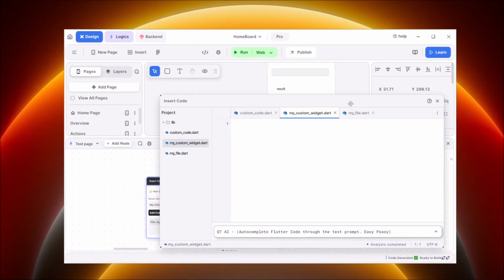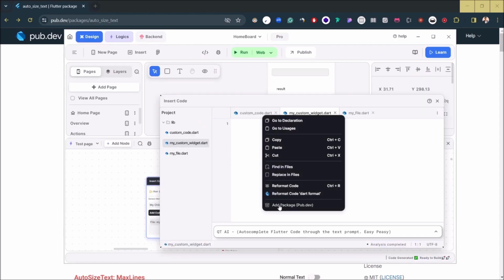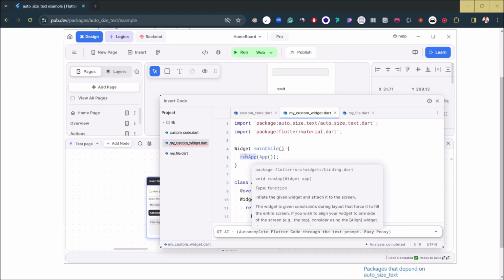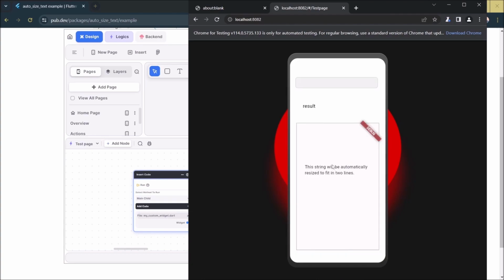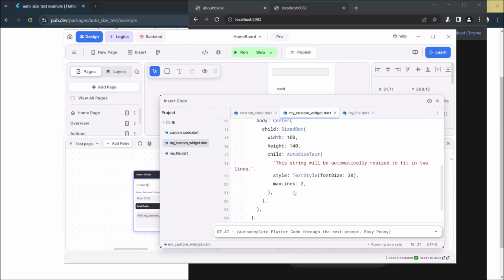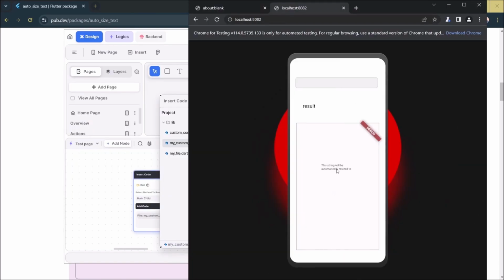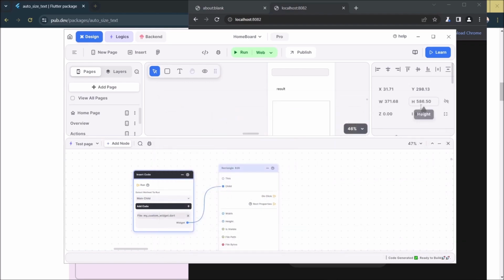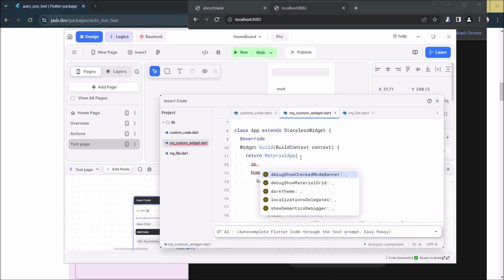Blup Code Editor: Adding Pub.dev lib in Blup. | Flutter 3rd party lib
This video discusses adding the 3rd party lib from Pub.dev inside the code editor and using them in Blup with your Blup Designer and Logic. With this functionality, you may add any 3rd party lib in your code, and run it in your app through Blup.

Blup's Intelligent code editor comes with auto-complete, auto-suggestions, and QT AI, and is loaded with a bag full of functionality to help you write code inside Blup for your app as you do in Android Studio or Visual Studio code.

It feels like home for a developer and a helpful feature for others. With this, you can build any app in any domain without restriction.

Ready to level up your Flutter game? Download Blup now and explore the future of app development. Join us and unleash your full potential as a Flutter developer!

Explore Flutter Learning Sources - blup.in
Watch the Previous Blup Tutorial on Blup Logic: Build apps with visual logic! ⚡️.